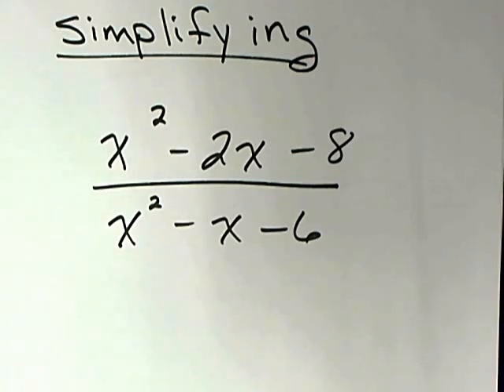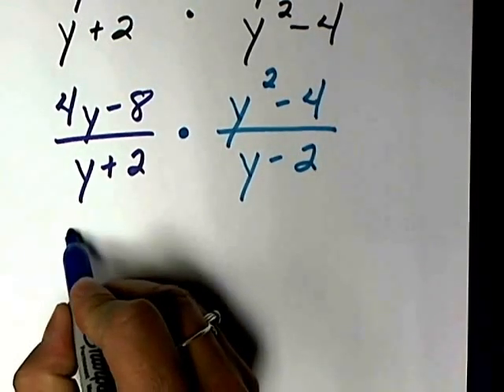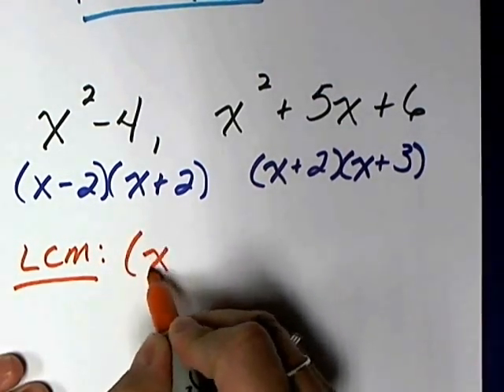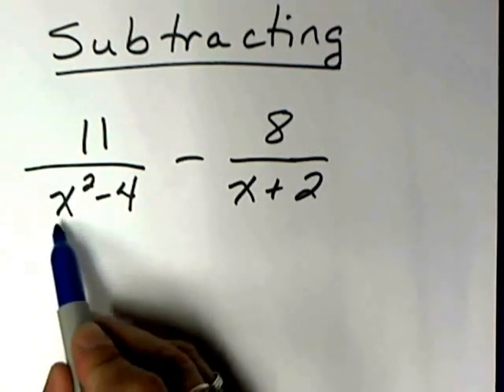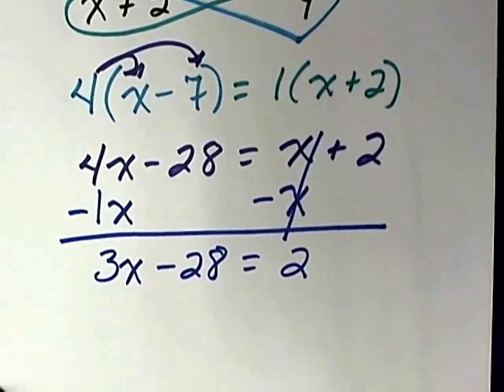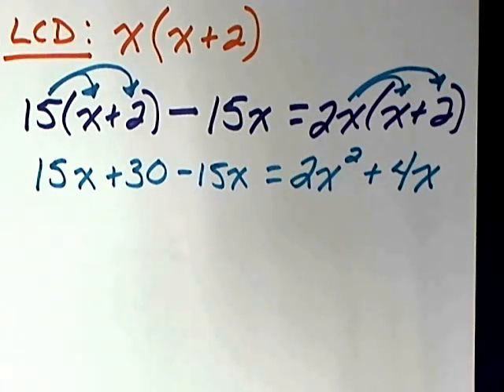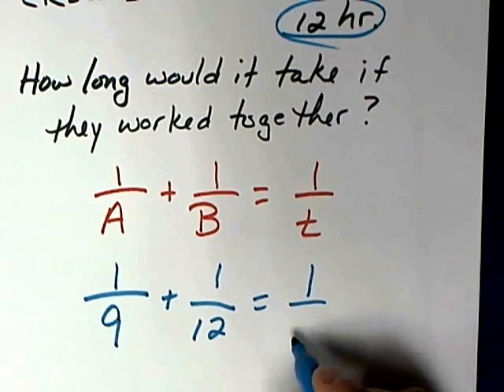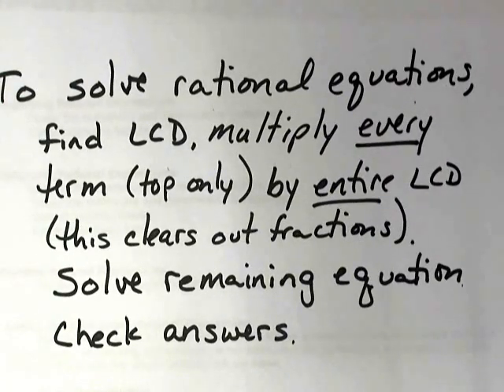rational expressions and equations.wmv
lesson simplify and solve rational expressions and equations